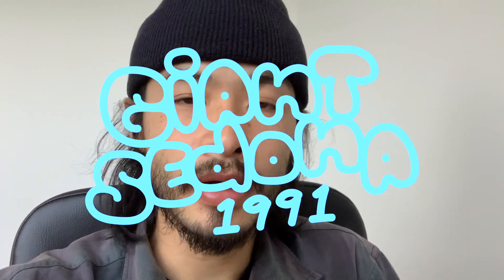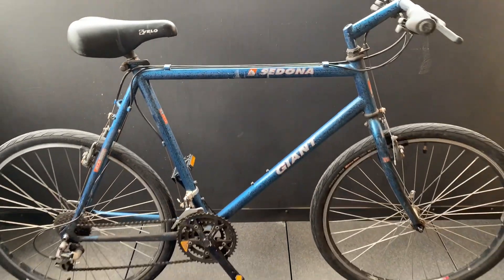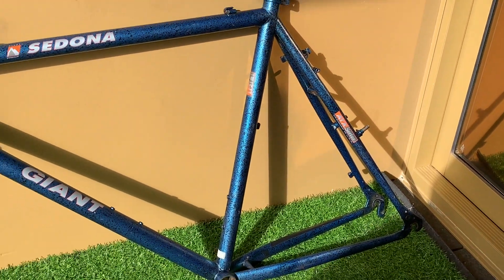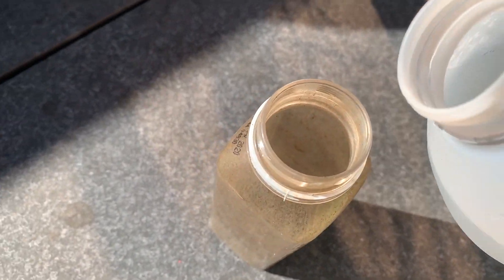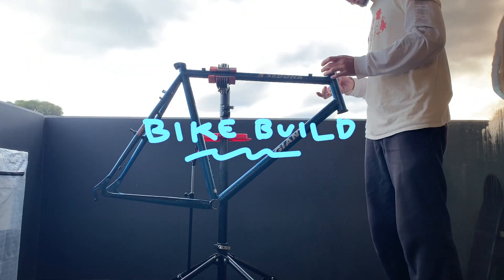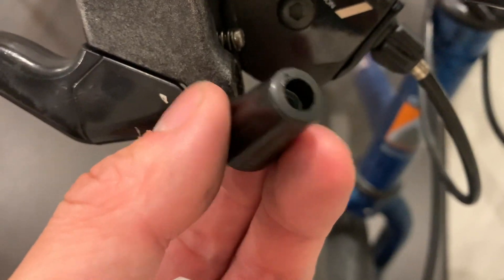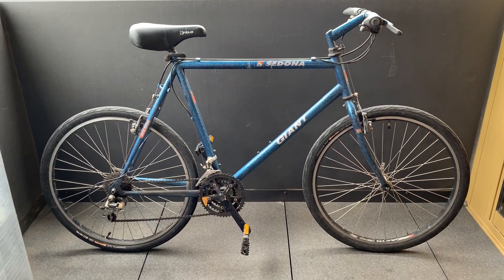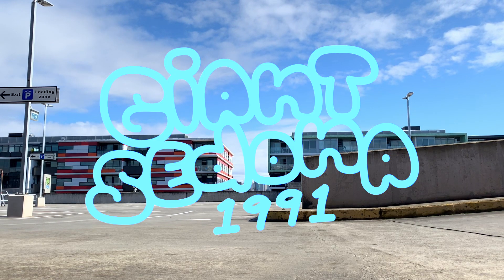Vintage MTB Restoration - Giant Sedona 1991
Restoring a vintage mountain bike, a Giant Sedona 1991, with a few tips and tricks in there. Hope you enjoy & let me know what you think, Cheers!

Timestamps:
00:00 Intro
00:32 Bike Check
02:21 Break Down
03:23 Cleaning Frame
04:31 Fixing Shifters
05:32 Cleaning Parts
06:24 Cleaning Bolts
08:12 Cleaning Wheels
08:50 Bike Build
10:45 Installing Cantilever Brakes
13:00 Finished Bike

Replaced Parts:
Saddle
Pedals
Gear and Brake Cables
Chain
Grips